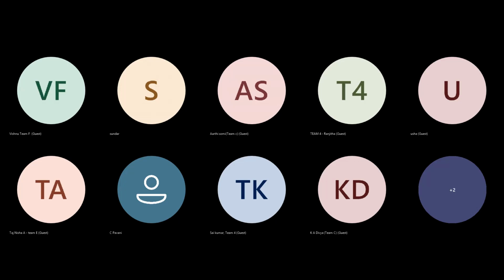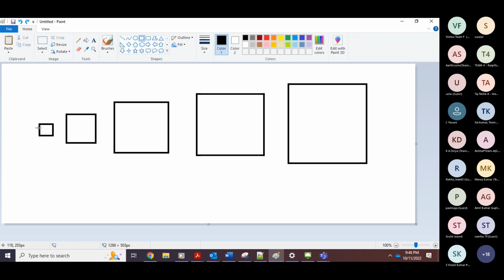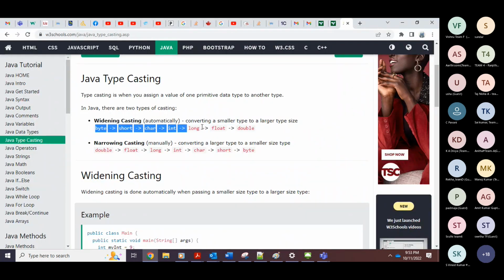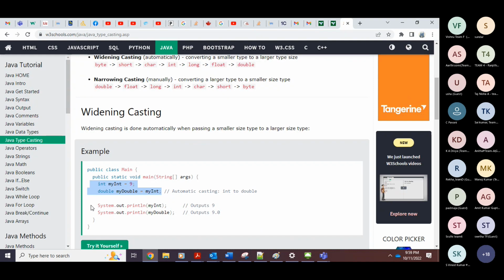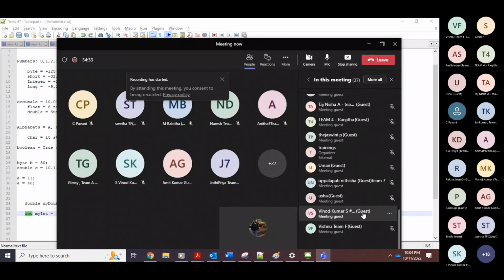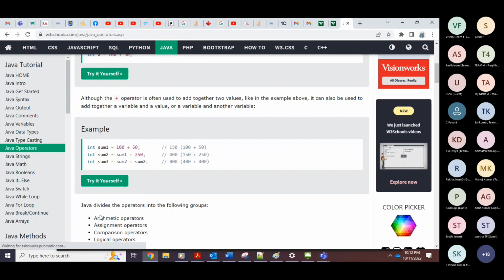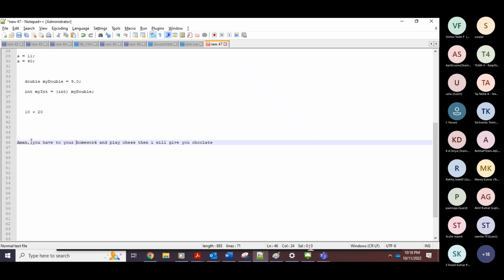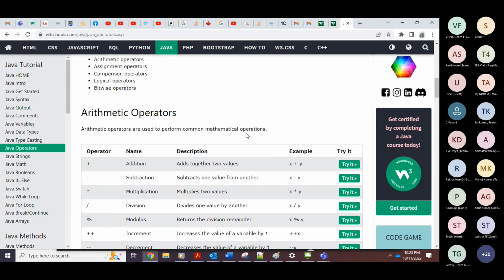Java Training Session For Testing - Type Casting And Operators | QO-BOX